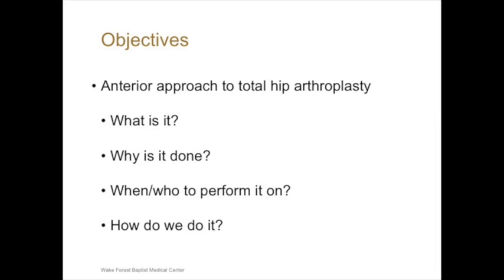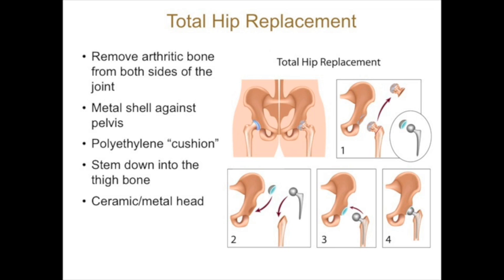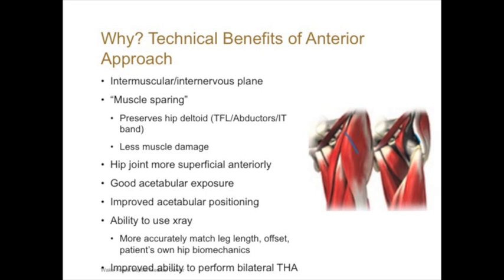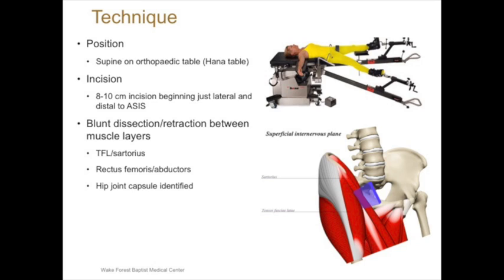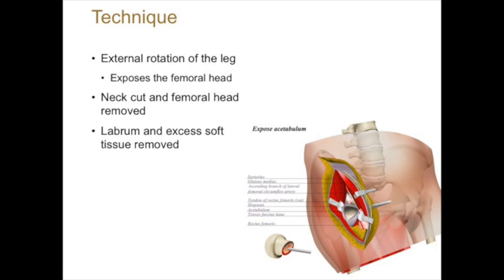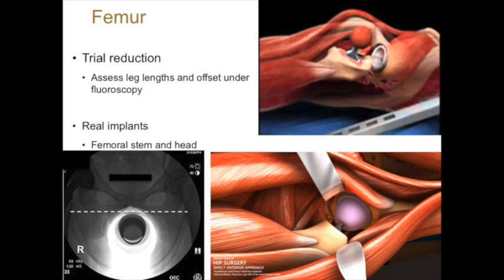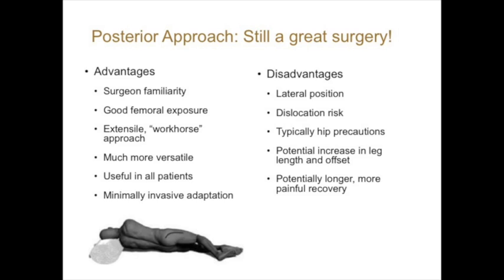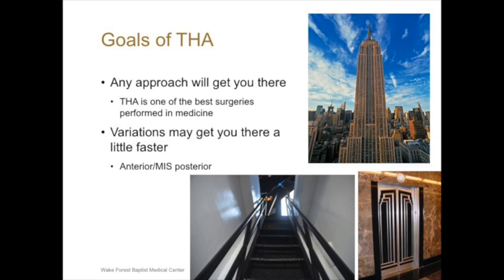Anterior Approach Total Hip Arthroplasty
Maxwell Langfitt, MD, Assistant Professor of Orthopaedic Surgery at Wake Forest Baptist Health, discusses an Anterior Approach to Total Hip Arthroplasty.